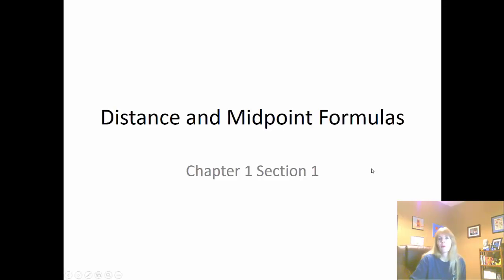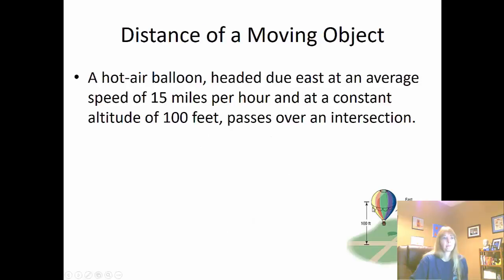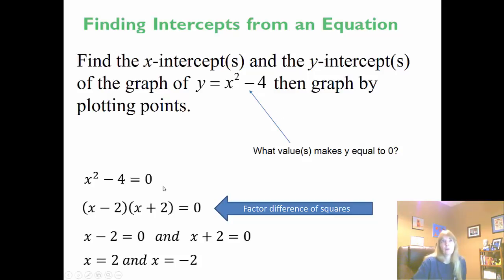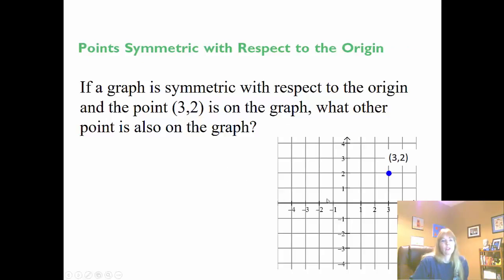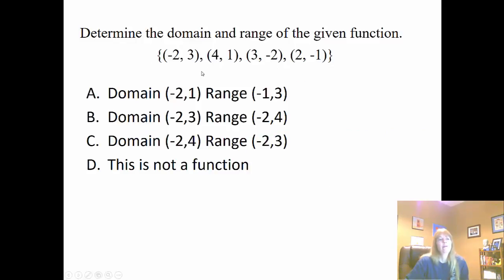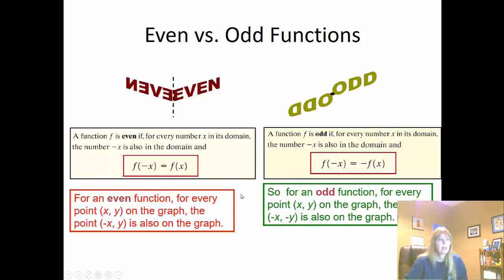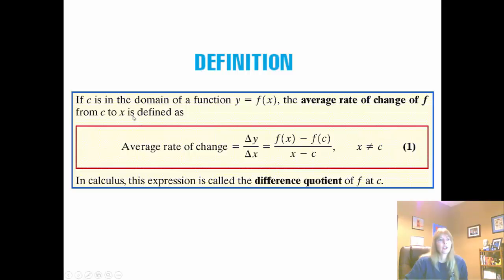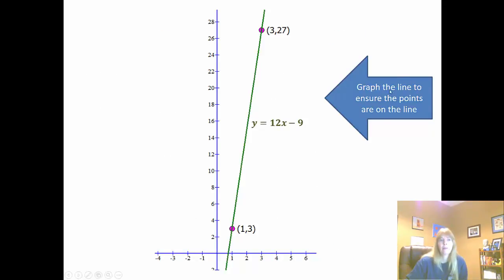MAT1093 Chapter 1 Review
Review material